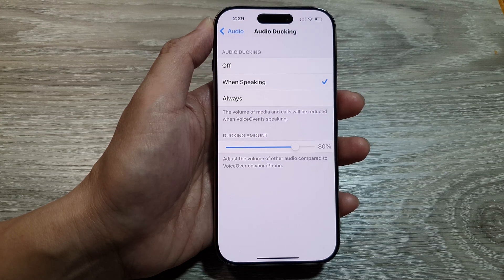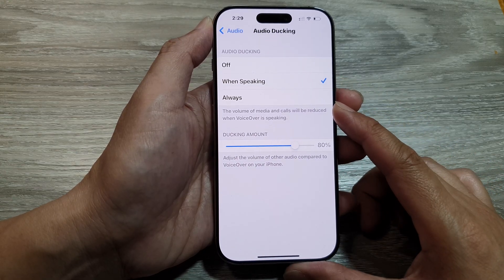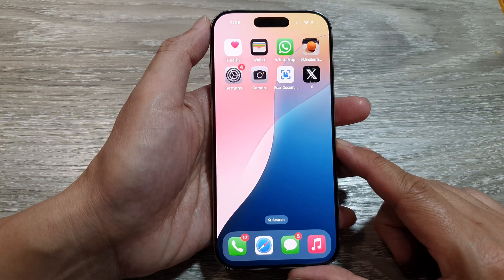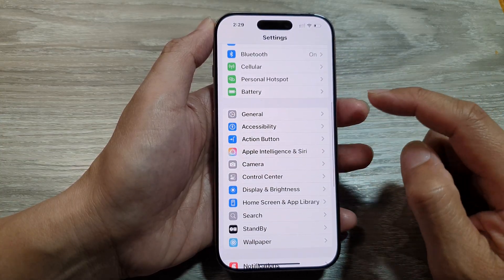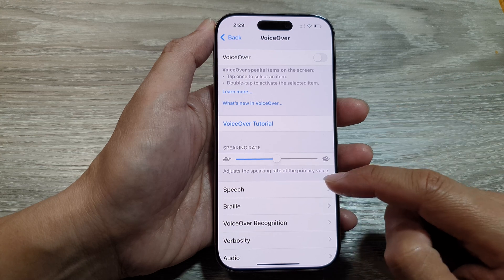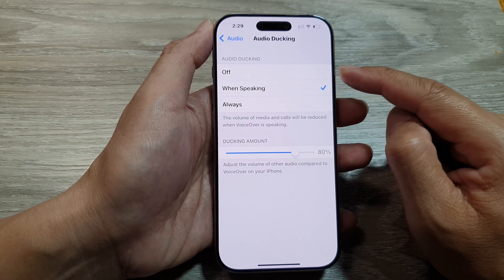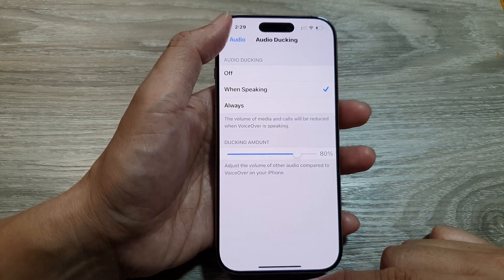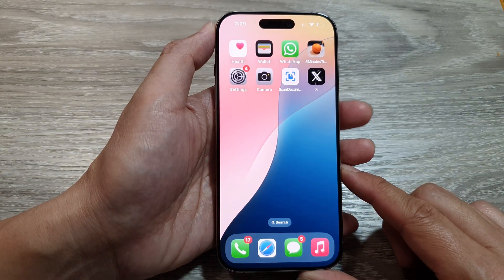iPhone 16/16 Pro Max: How to Set VoiceOver Audio Ducking To Off When Speaking or Always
Learn how to customize VoiceOver Audio Ducking settings on your iPhone, choosing between Off, When Speaking, or Always. Perfect for iPhone 16/16 Pro Max users running iOS 18, this guide helps you enhance accessibility and manage audio priorities effectively.